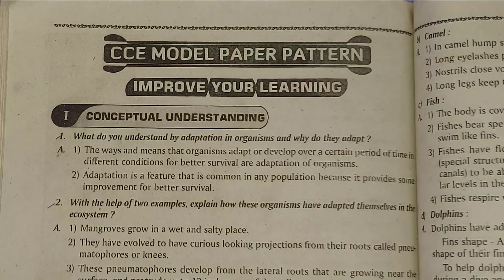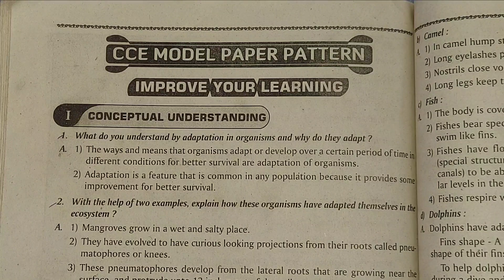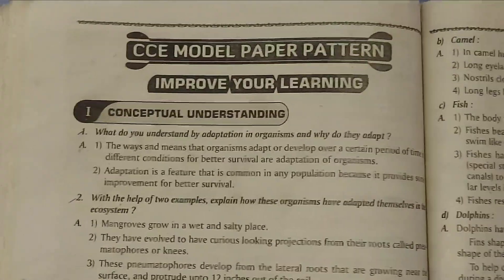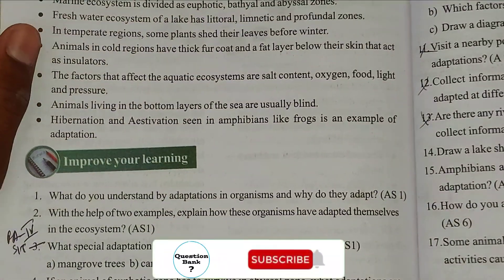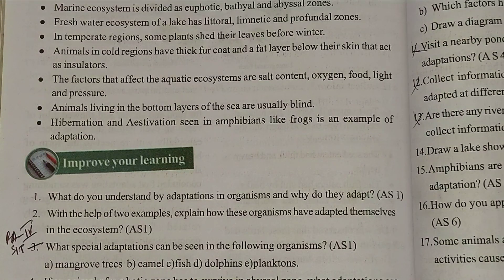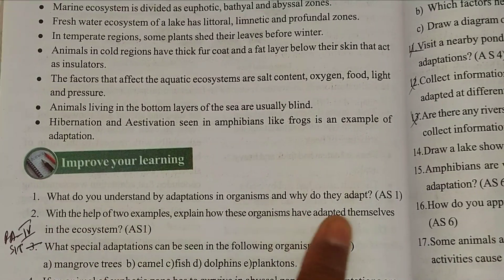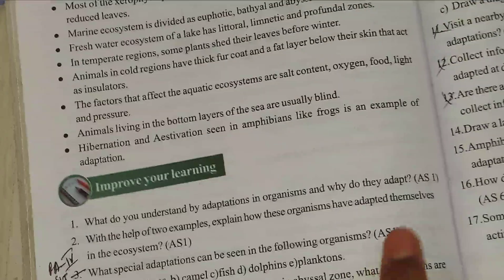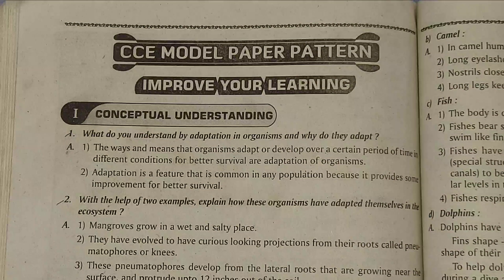Adaptations To Different Ecosystem. questions answers subject :BIOLOGY